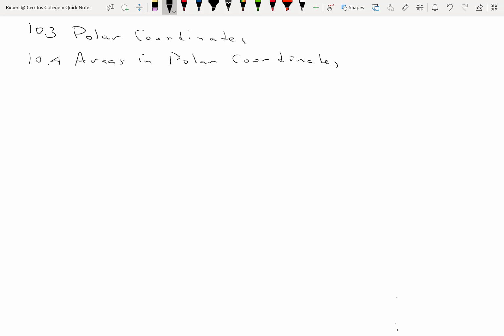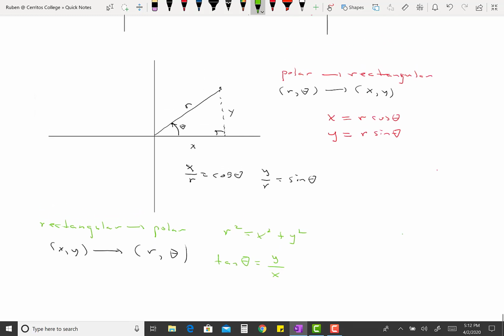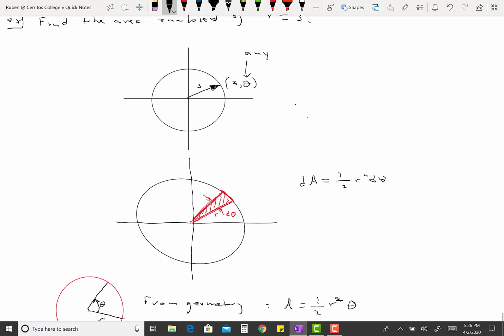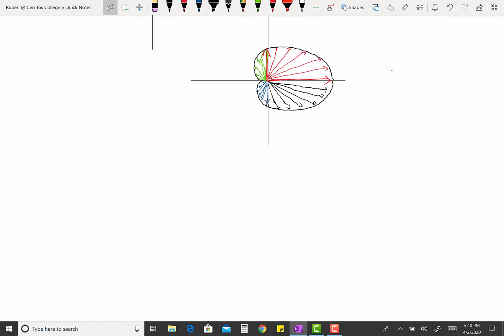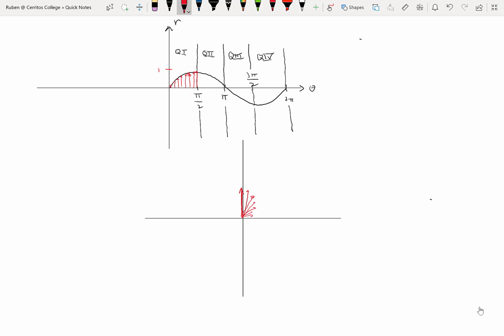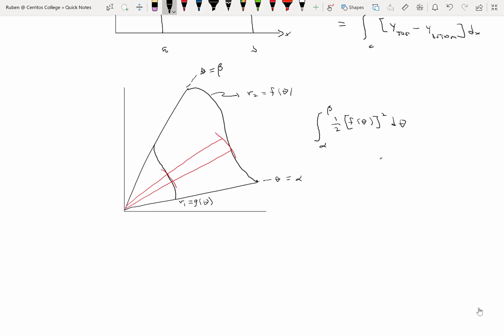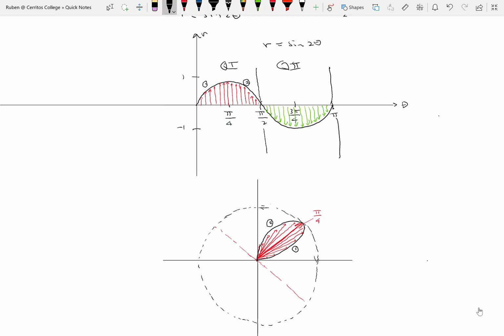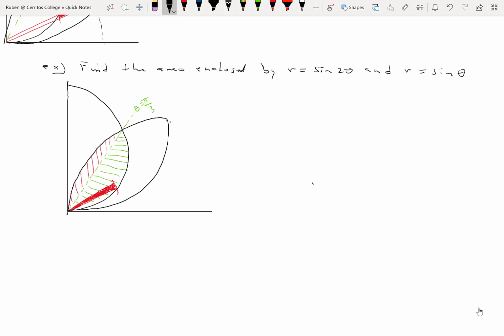Math 190 lecture sections 10.3 and 10.4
This video covers section 10.3 (Polar Coordinates) and 10.4 (Areas in Polar Coordinates)